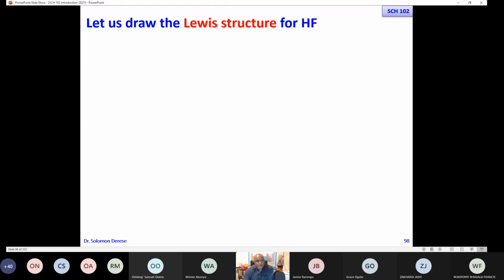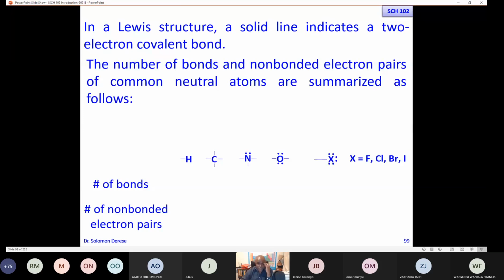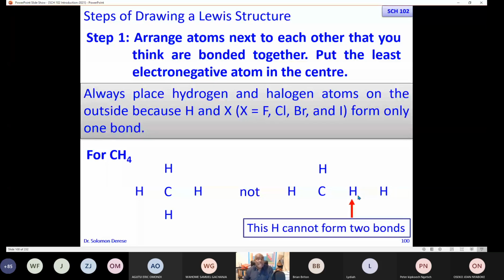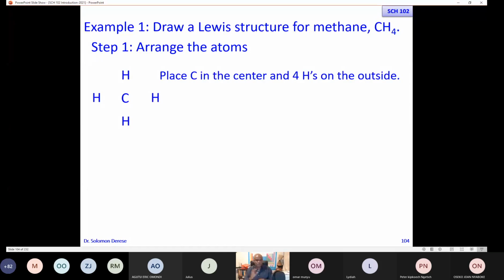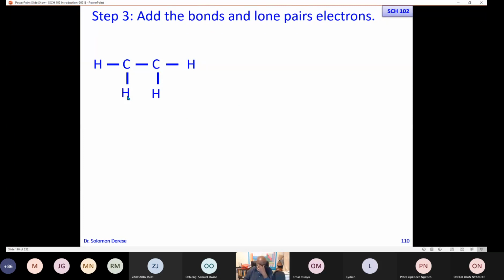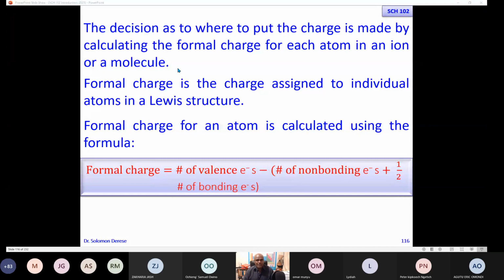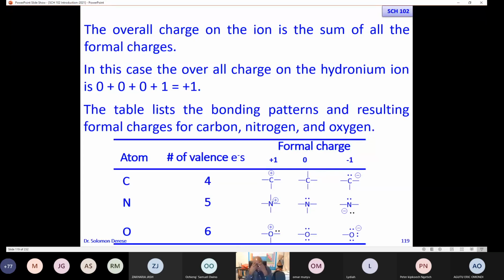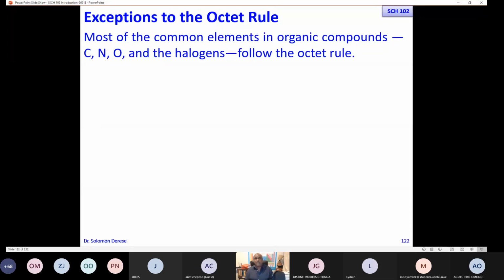organic chemistry sch 102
Lewis structure of organic chemistry